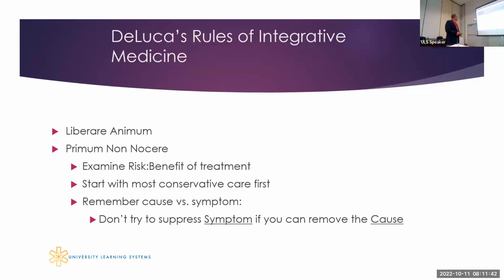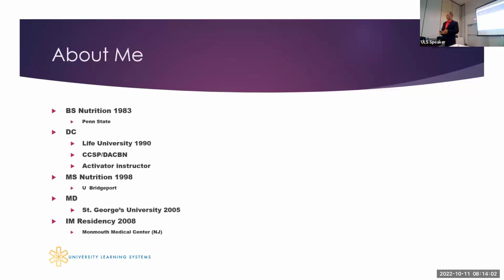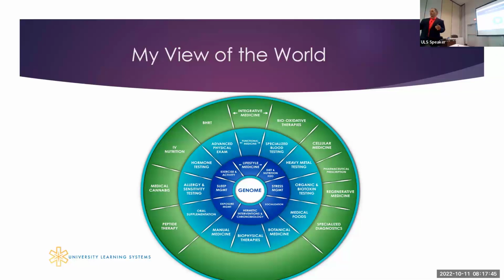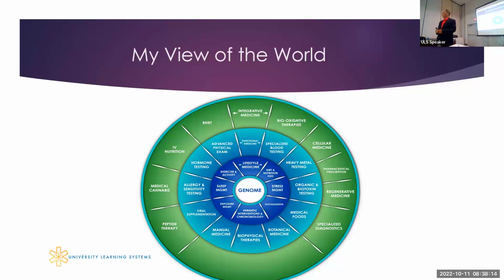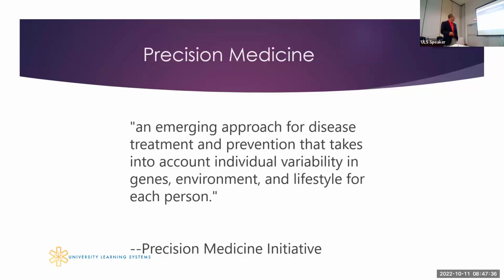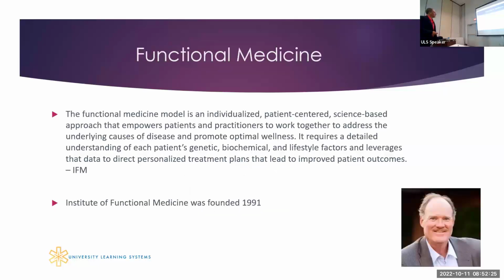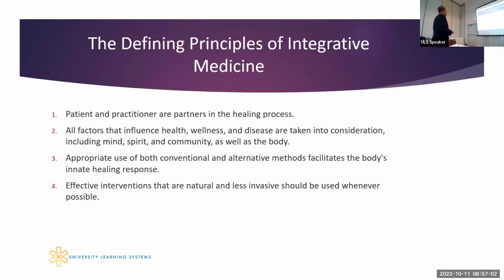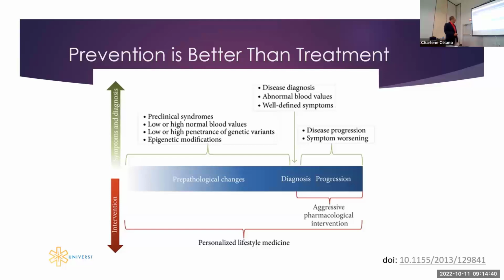2022-10-11 Integrative Medicine Functional Nutrition Part 1